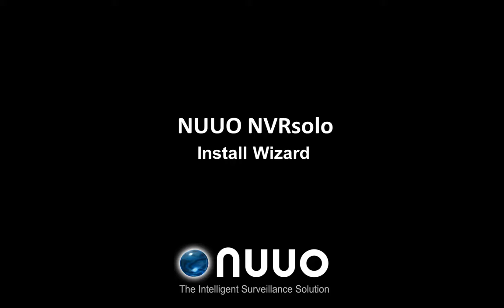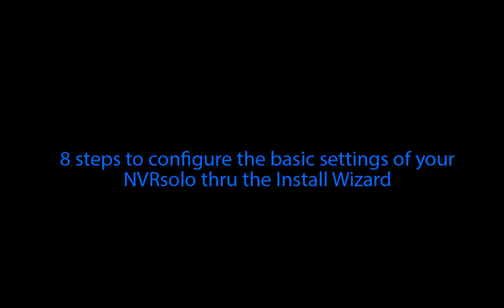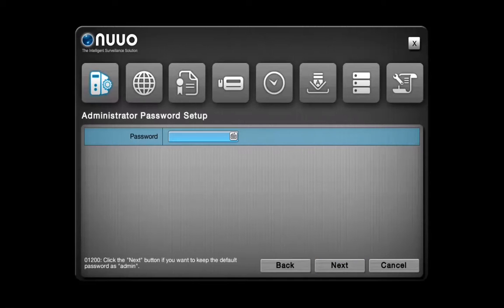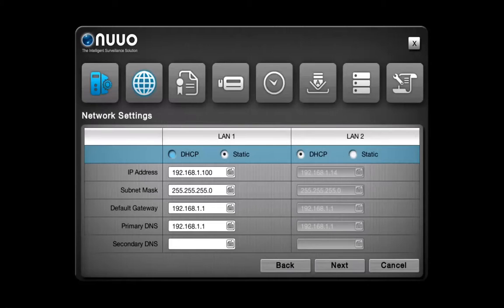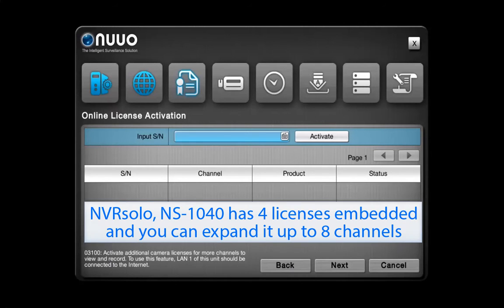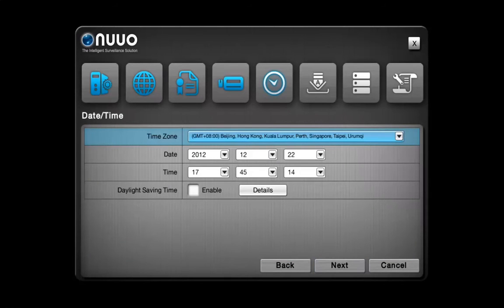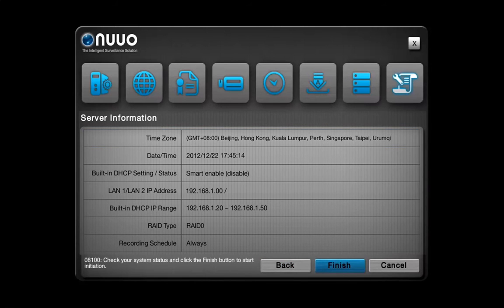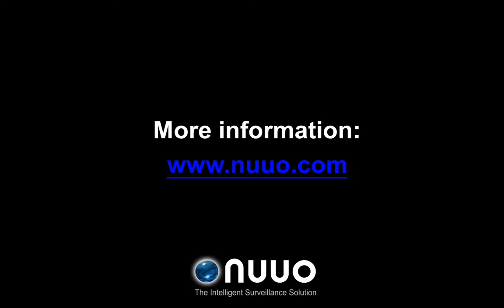NUUO NVRsolo- Install Wizard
NVRsolo NS-1040 is NUUO's answer to hassle free, lightweight NVR system. It is small in size yet able to handle heavy duty tasks. With local HDMI/VGA display and keyboard/mouse input built right into the unit, configuring NVRsolo is easy and simple. Built on solid Linux foundation, we sacrificed nothing except unnecessary bulk to make NVRsolo the award winning standalone NVR solution you have been looking for. NVRsolo's flexibility doesn't end there. For those needing more storage options, we offer 8 bay versions to meet your needs.